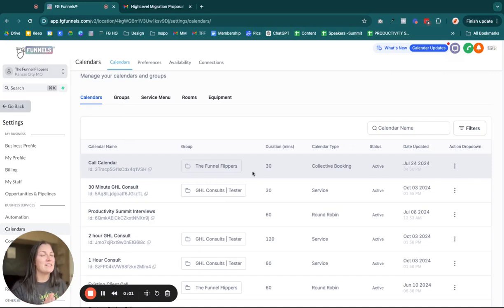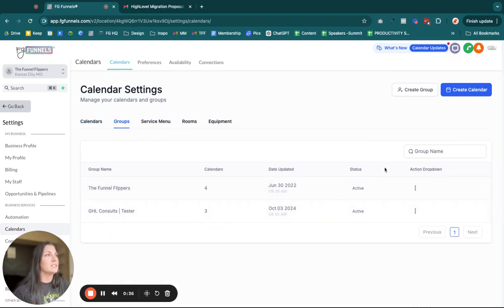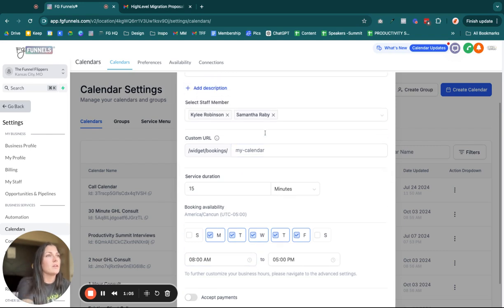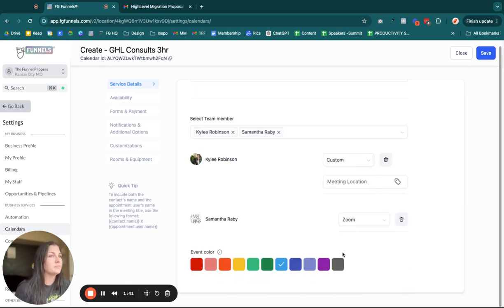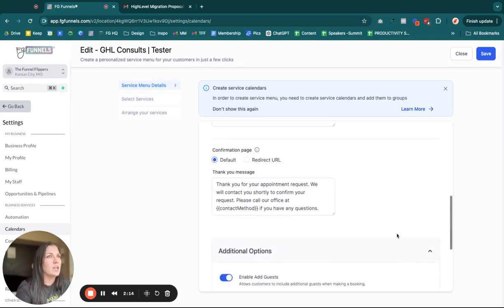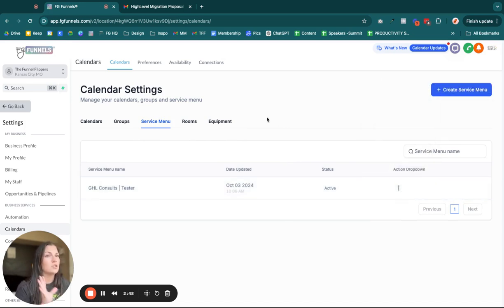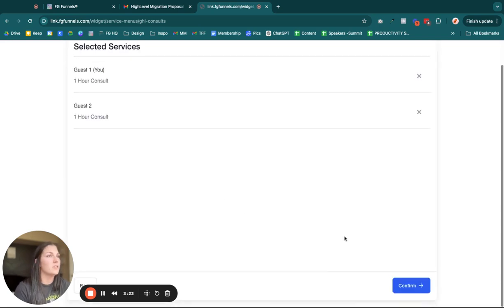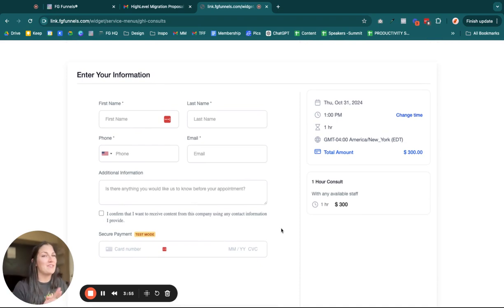Creating a Paid Consulting Calendar in Go High Level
Are you looking to create calendars with different time slots and corresponding price points in Go High Level? Whether you’re offering 30-minute consultations or 1-hour strategy sessions at varying prices, this tutorial will show you exactly how to set it up! 📅💰

In this video, we’ll walk you through:
- Creating custom calendar time slots to match your service offerings
- Setting up corresponding price points for each slot

By the end of this video, you’ll have a fully functional, customizable calendar that will save you time and increase your revenue. Ready to make scheduling a breeze for both you and your clients? Let’s dive in! 🚀

Ready to migrate to HighLevel and save hundreds on your software suite?